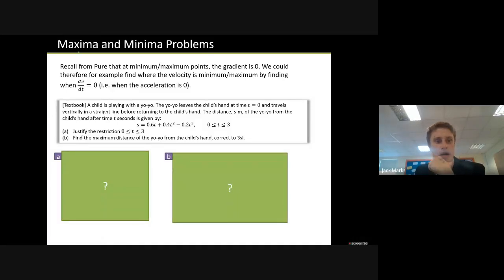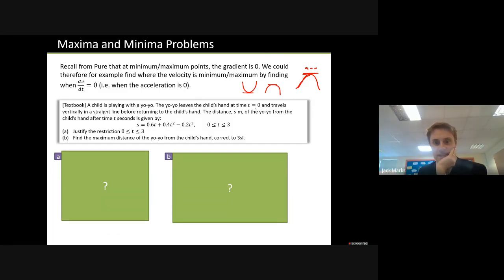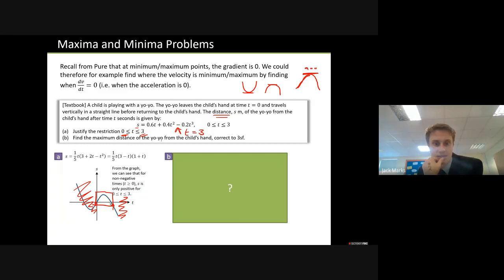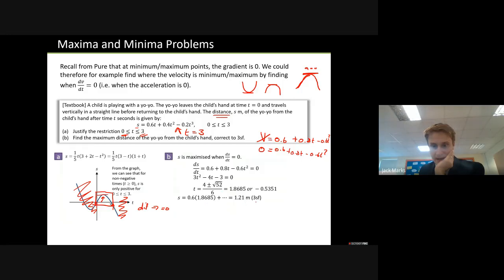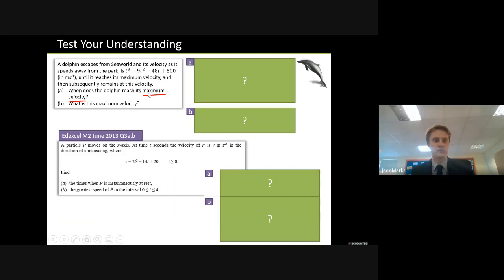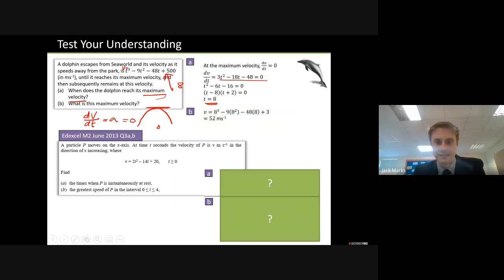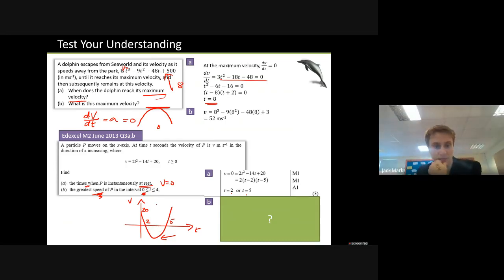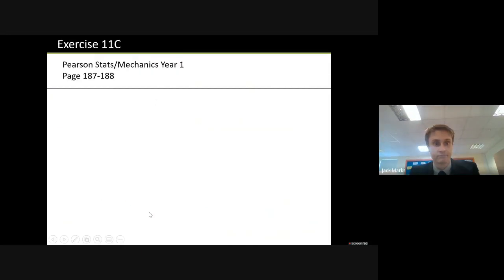Mech - Y1 - 11C - Stationary Points with Variable Acceleration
This video matches chapter 11:  Variable Acceleration from the Pearson Edexcel Applied Maths book for Year 12 A level Maths.